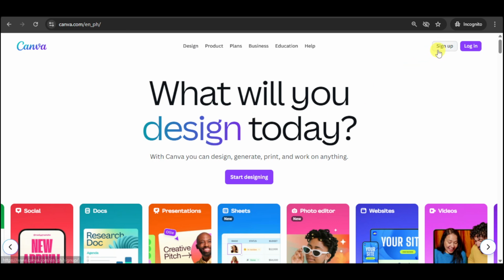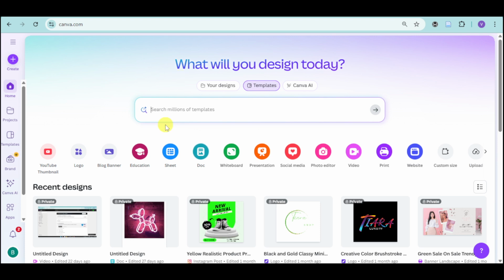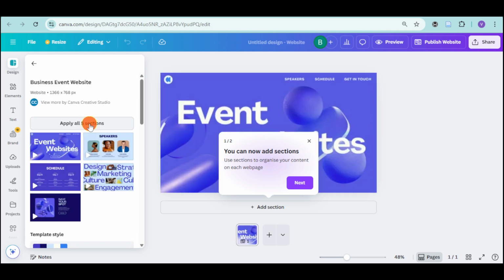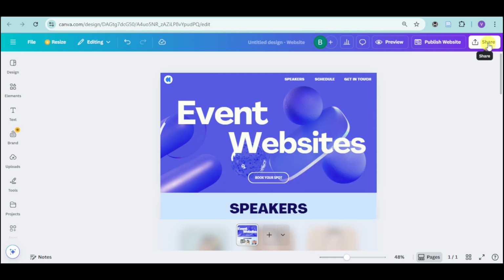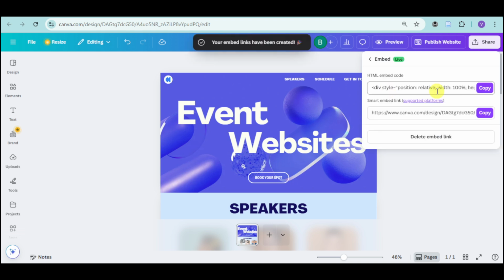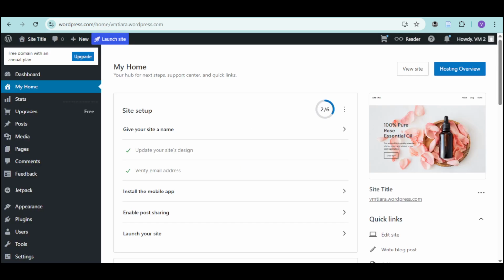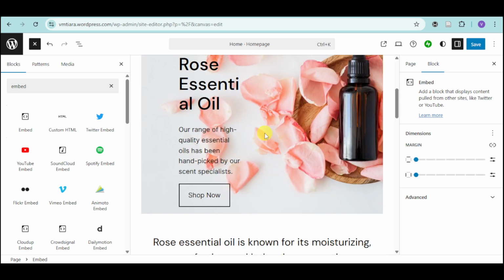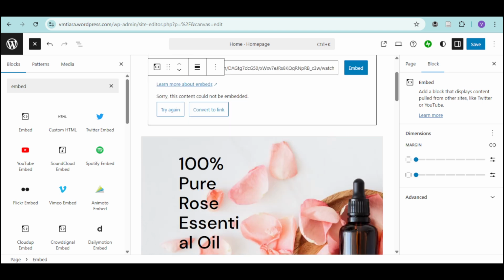How to Convert Canva Website to WordPress 2025 (EASILY)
Built a website in Canva but want more flexibility with WordPress? In this step-by-step tutorial, you’ll learn how to convert a Canva website to WordPress — even though there’s no one-click export.

We’ll show you the best ways to recreate your Canva design inside WordPress, using drag-and-drop tools like Elementor or Gutenberg, and how to transfer content, layout, and images the smart way.

🔍 In this video, you’ll learn:

    Why you can’t directly export from Canva to WordPress

    How to manually rebuild your Canva design in WordPress

    How to use Canva assets (images, layout references) effectively

    Pro tips for responsive design and SEO in WordPress

💡 Ideal for creators, startups, freelancers, and DIY website builders
📌 No coding required — works with Elementor, Gutenberg, or WP Bakery